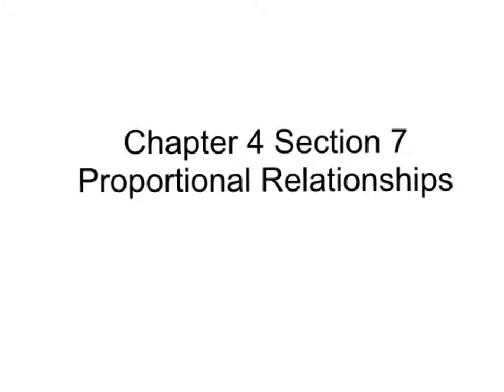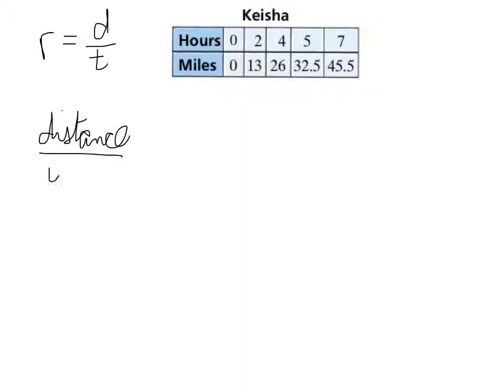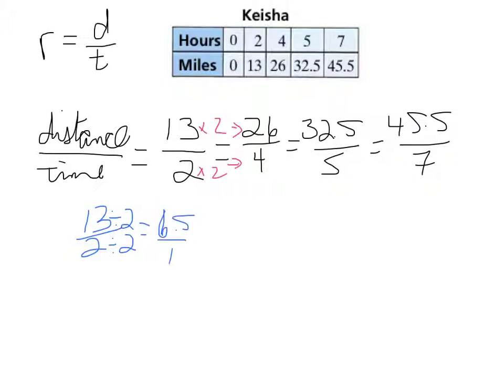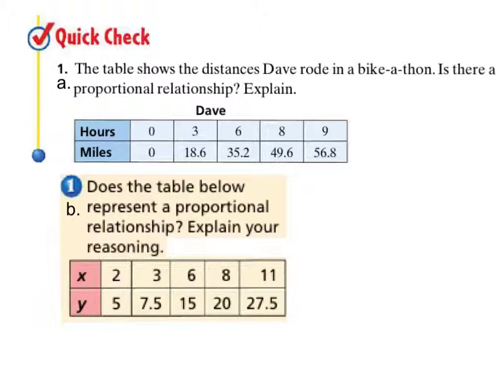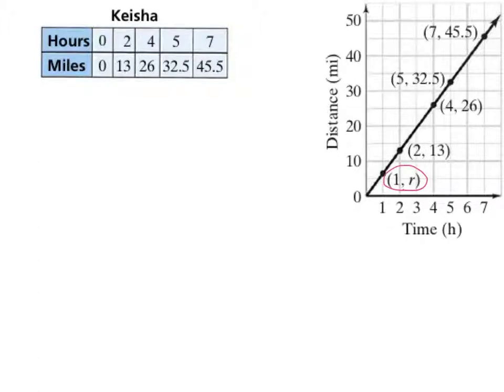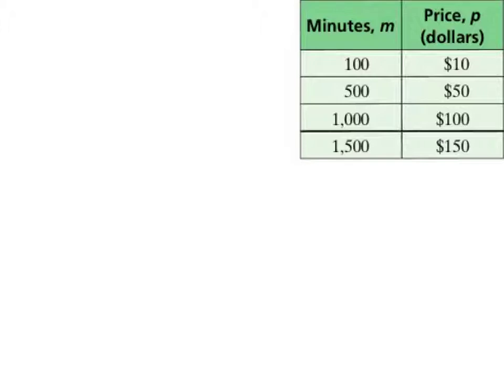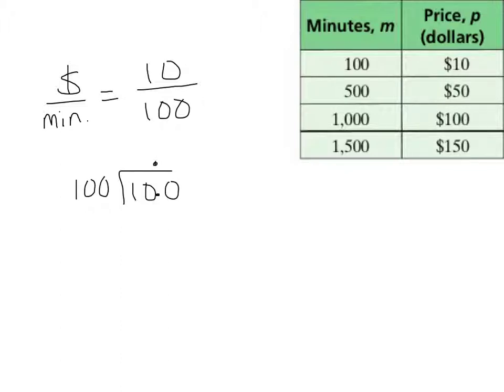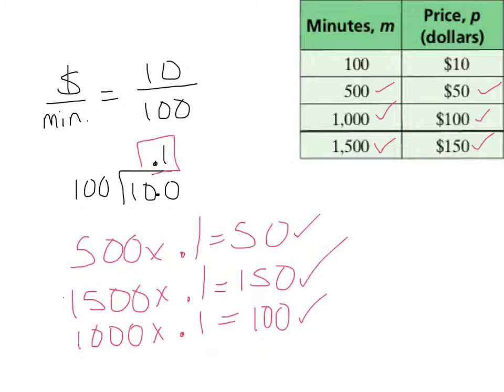6C2 4-7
6C2 4-7